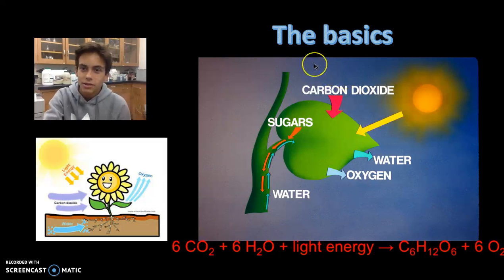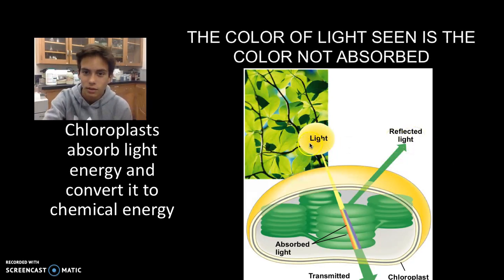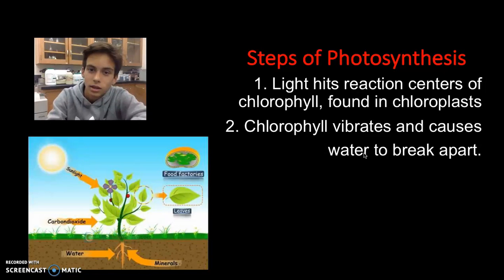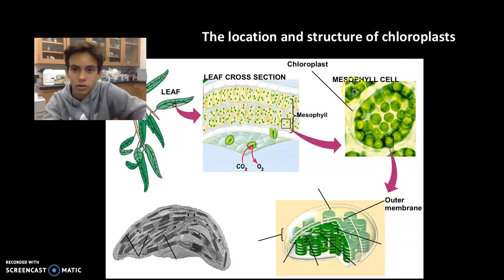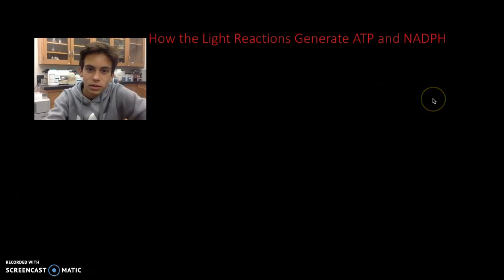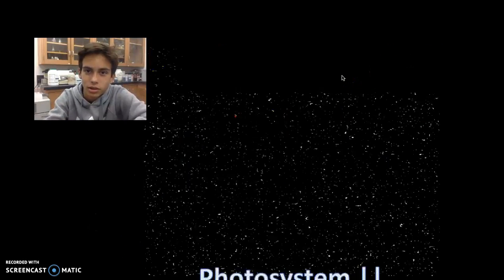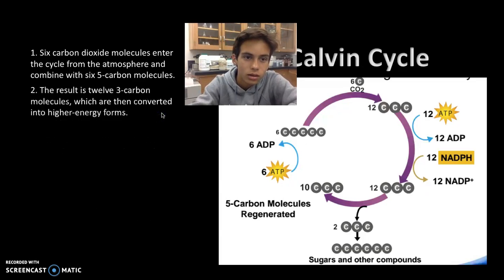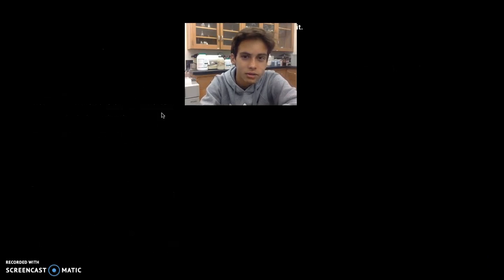photosynthesis "chemistry and energy"